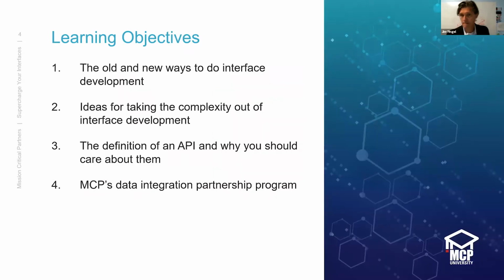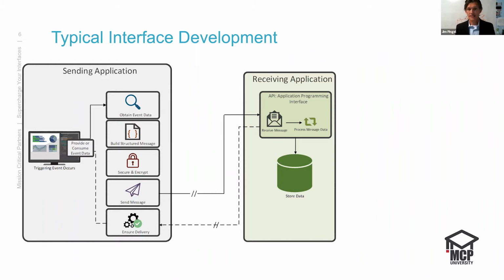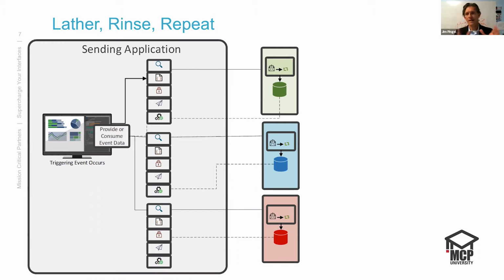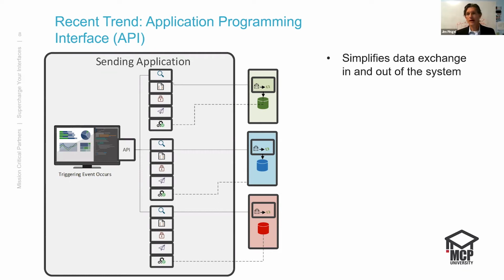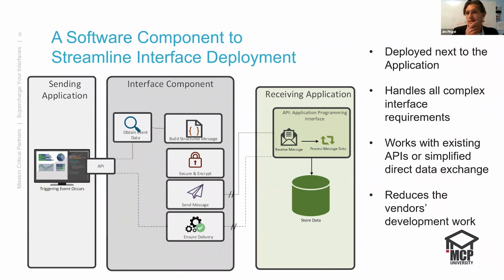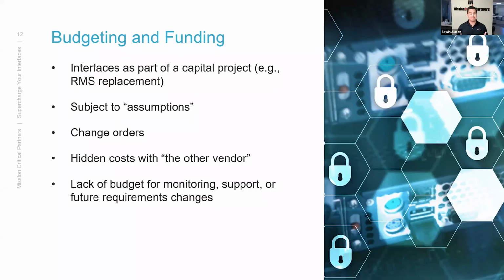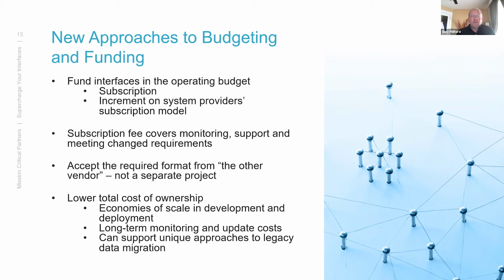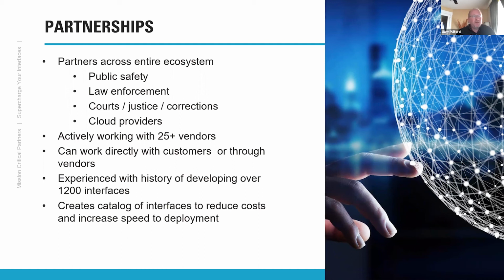Webinar: Supercharge Your Public Safety Applications Using Interface Development